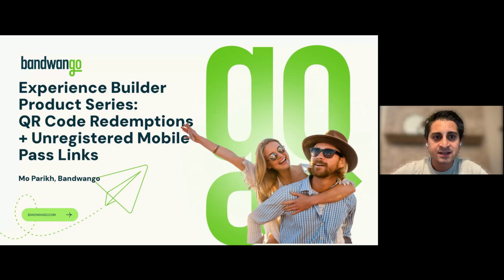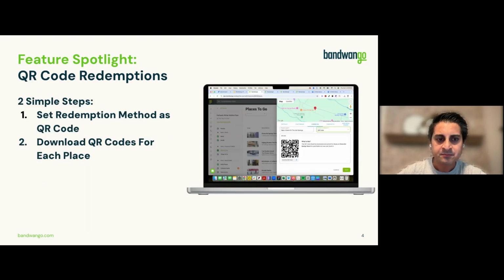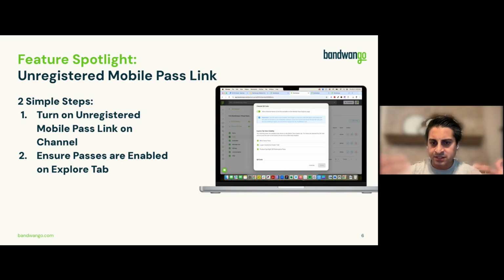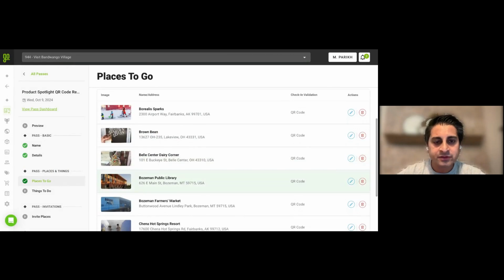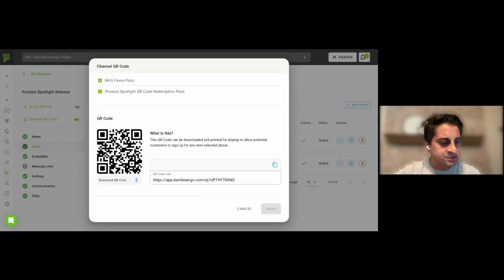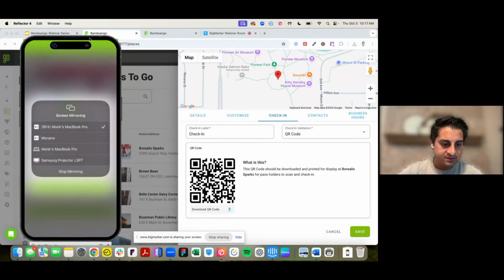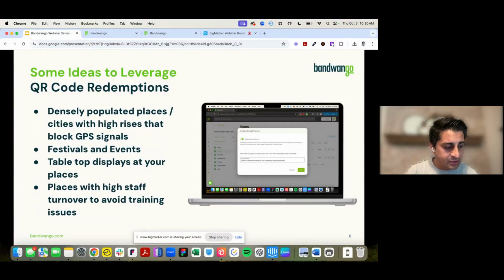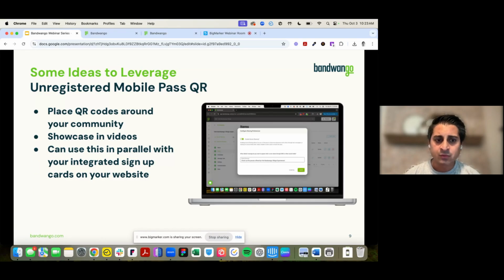Experience Builder Webinar Series: QR Code Redemptions + Unregistered Mobile Pass Links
Discover the future of pass building with Bandwango's new Experience Builder. In this webinar, Bandwango CEO, Mo Parikh, talks about two new features: QR Code Redemptions + Unregistered Mobile Pass Links